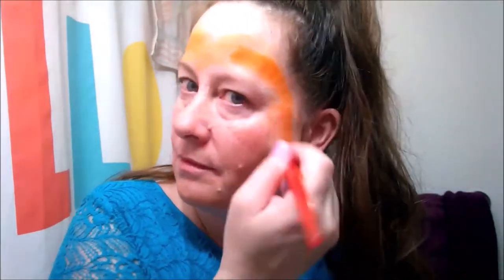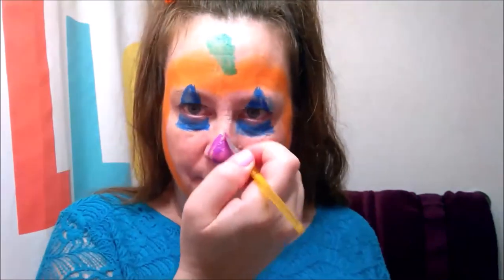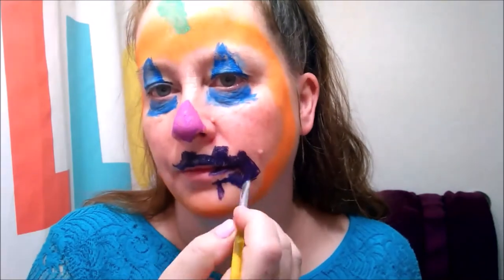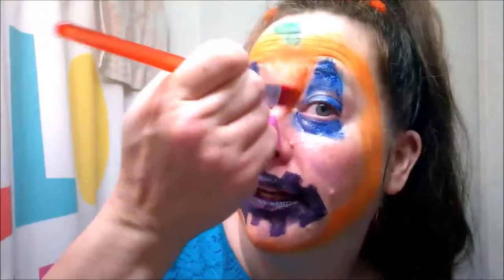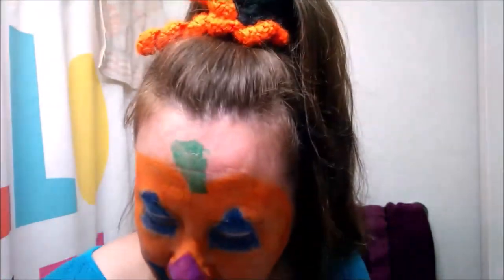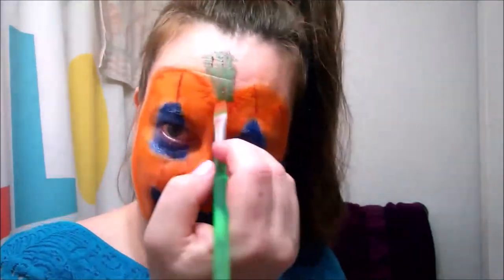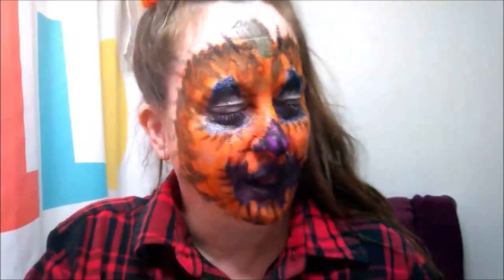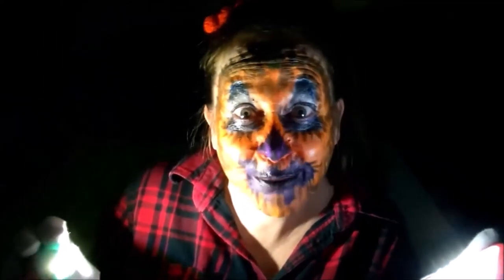Pumpkin Make-up Stuff ~ Day of the Dead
I watch a lot of YouTube and spend lots of my time producing videos. It took me hours just to paint my face for this. I was amazed at how cute it turned out. Then I made it a little spoopy. smiles

If you do not get the intro, sorry. It is kind of a tribute to another YouTuber I super love to watch. All you need to tell the goog's is Mykie Glam and Gore, her channel pops right up. She is so good at both glam and gore make-up. I myself was just playing with paint.

Music in this video can be found on the YouTube Create usually trimmed:
Claudio_The_Worm
Fun_Activity_Montage
Happy_Haunts
SHARING MY BIG CRAZY BRAIN WITH THE WORLD one video at a time. It takes time to share my life with you. If you learn anything, I am happy. I am still learning.
Hello Sunshine. I am happy you could hang out a minute.